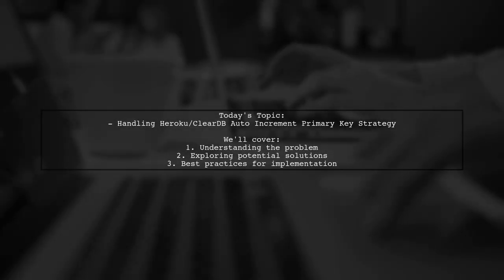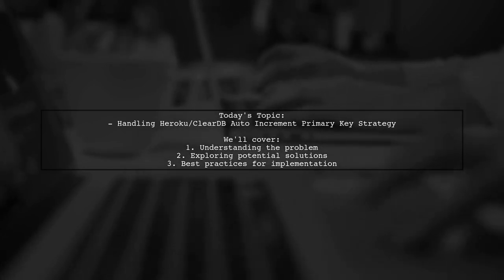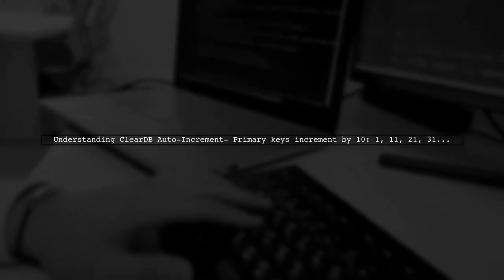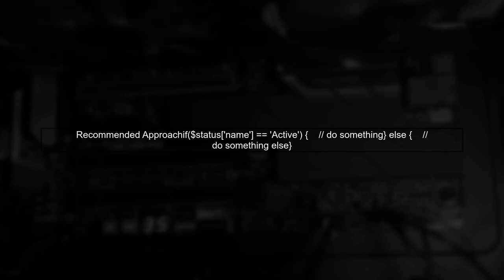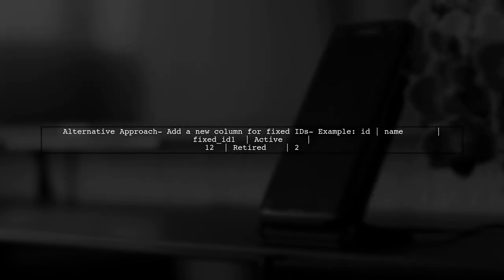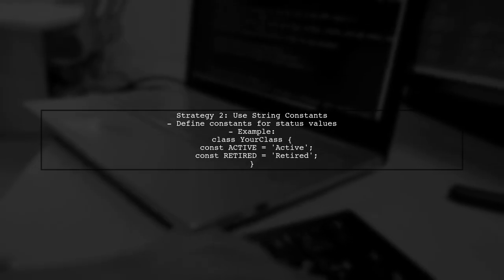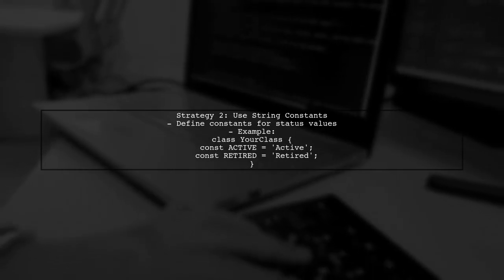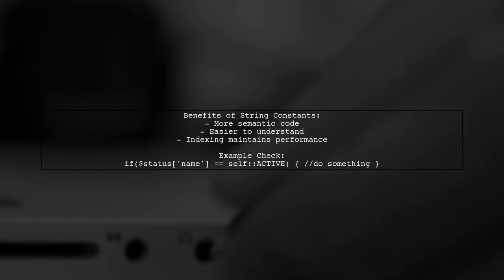Heroku ClearDB Auto Increment Primary Key Strategy: Solutions & Tips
In this video, we dive into the intricacies of managing auto-increment primary keys in Heroku's ClearDB MySQL database. As developers, we often face challenges with key management, especially when scaling applications or handling data migrations. Join us as we explore effective strategies and practical tips to optimize your database performance and ensure seamless data integrity. Whether you're a seasoned developer or just starting out, this guide will equip you with the knowledge to tackle common pitfalls and enhance your database management skills.

Today's Topic: Heroku ClearDB Auto Increment Primary Key Strategy: Solutions & Tips

Related to